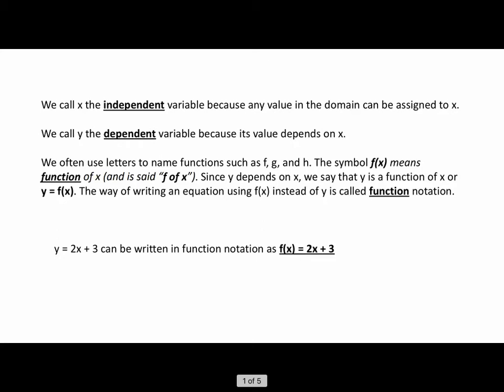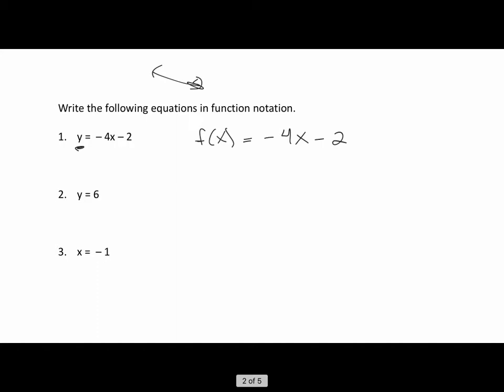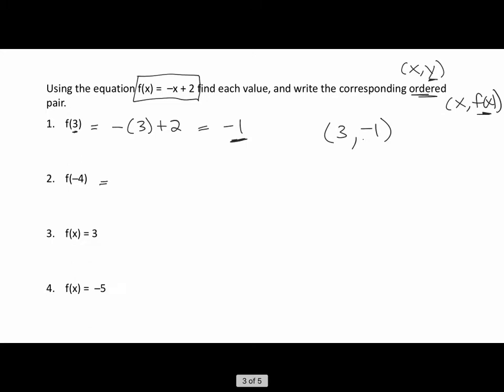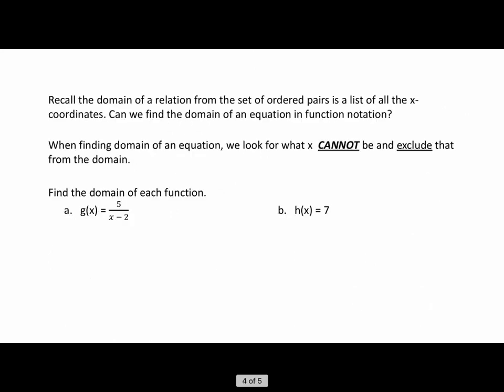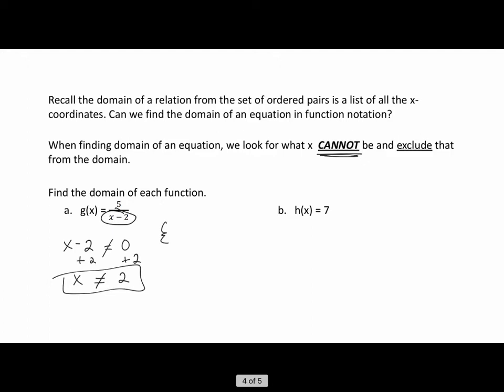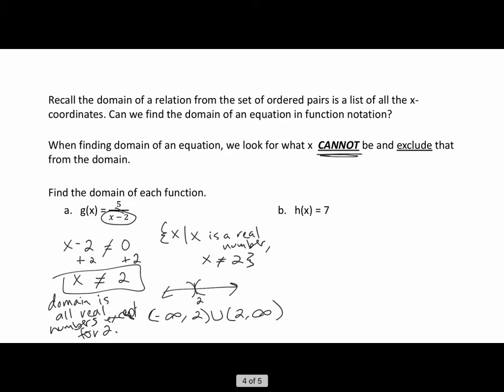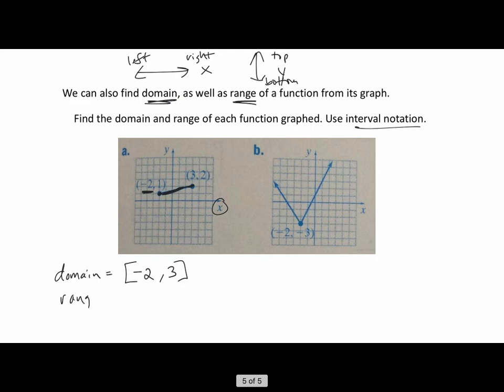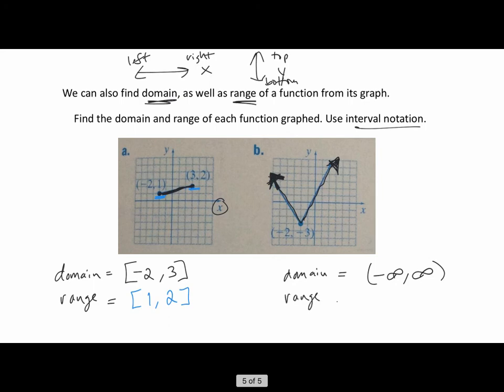Section 3.6, objective 4 function notation